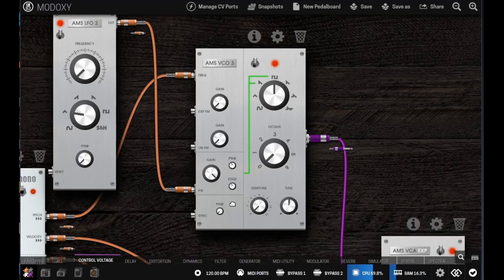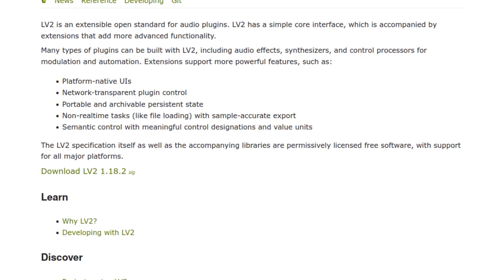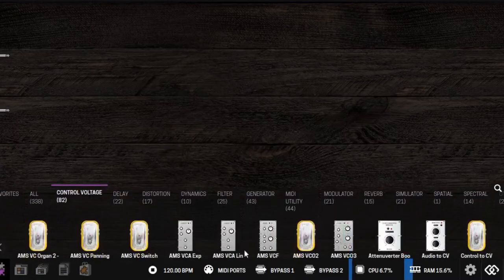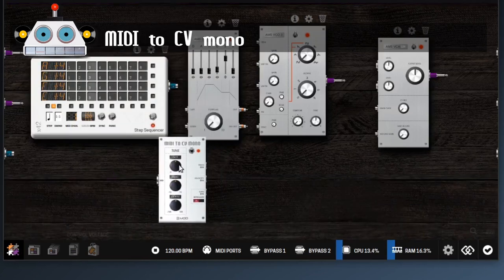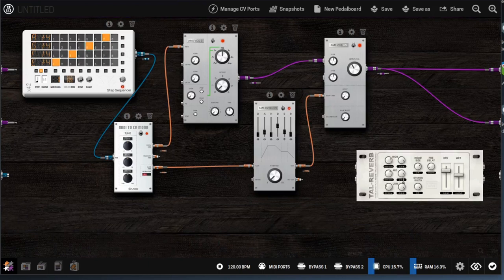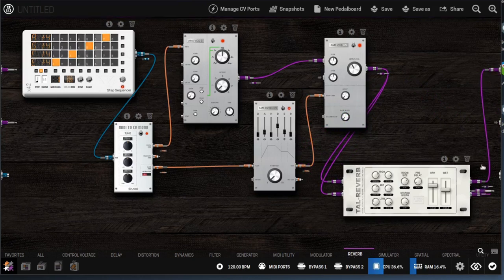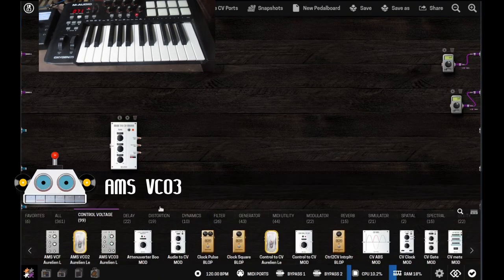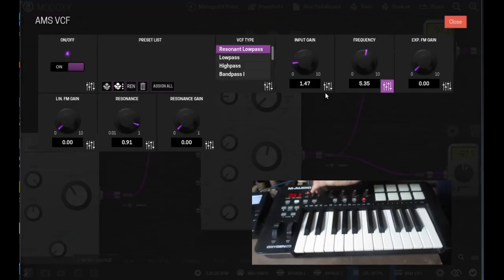Soft Modular Tour - Mod UI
In this edition, we build a patch with Mod UI, the user interface of the Mod Duo.
The modules are based on AlsaModularSynth.
Voice: Google Cloud Text-to-Speech